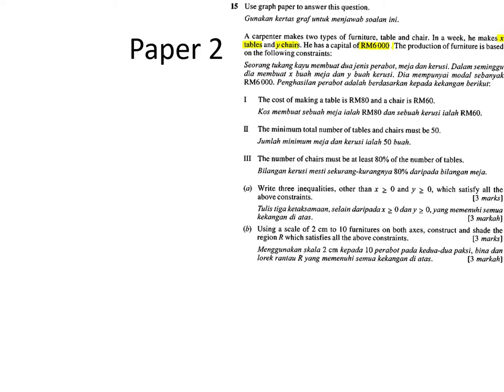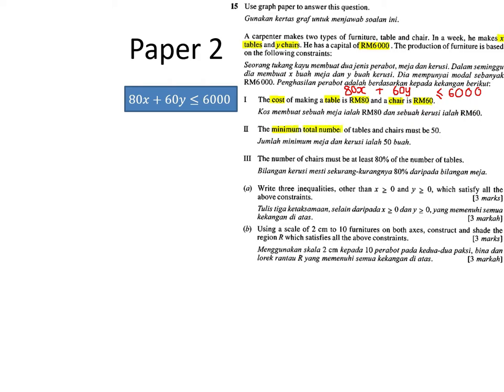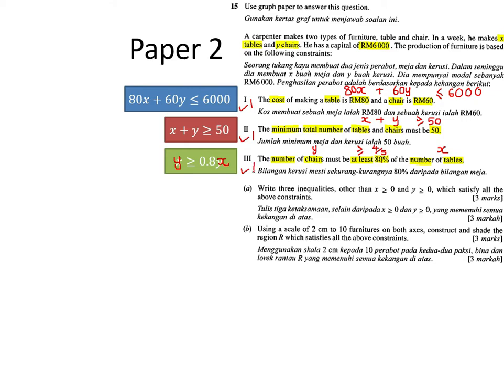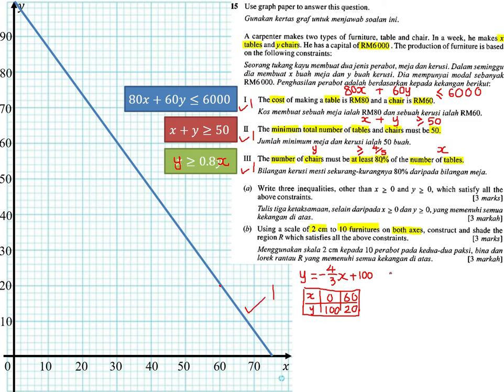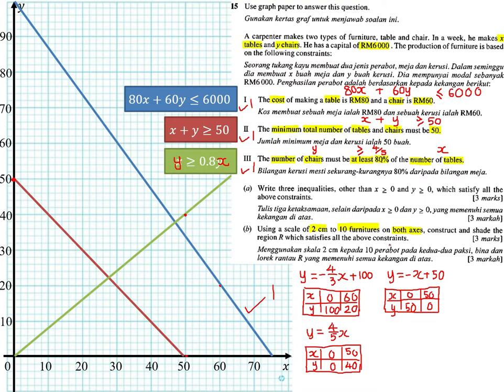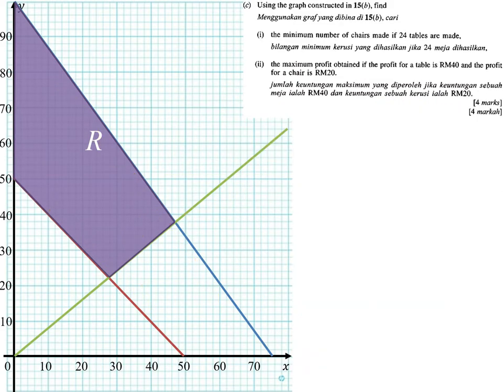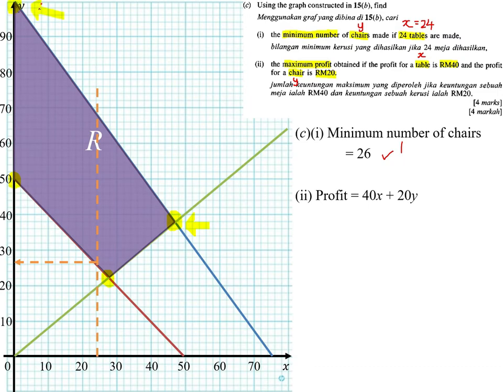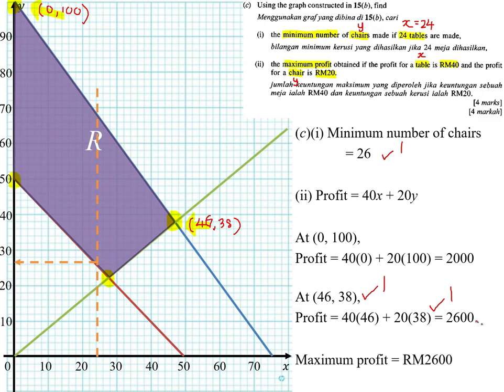Linear Programming - SPM 2012 P2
How to write the inequalities based on the constraints given? How to draw the graphs and shaded the region according to the inequalities?